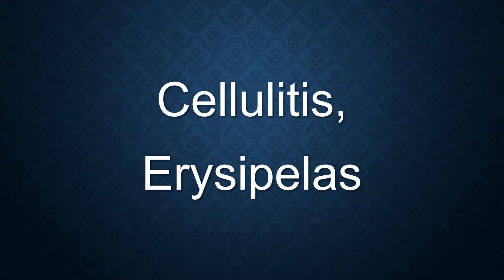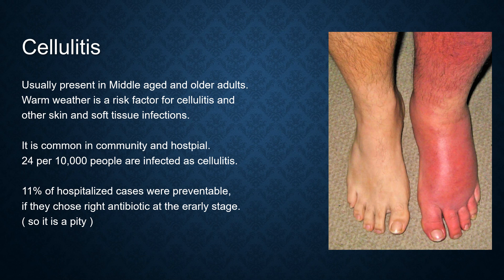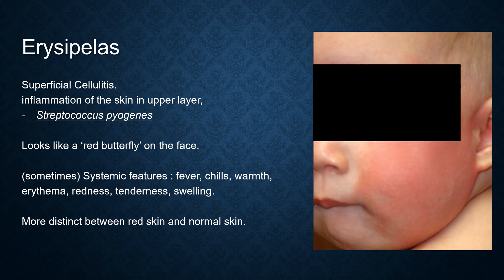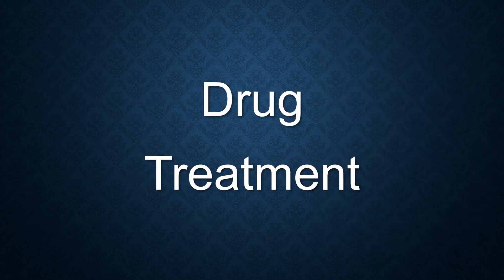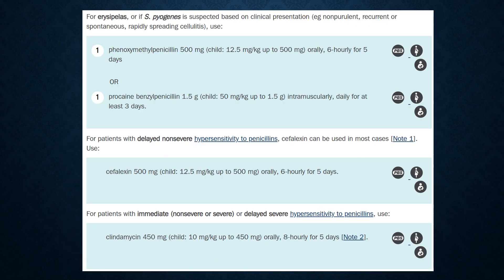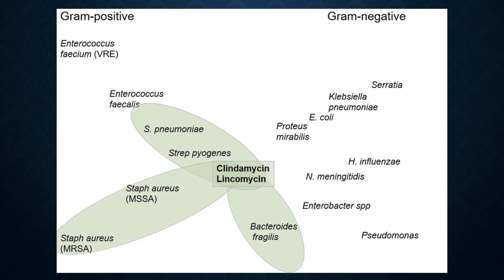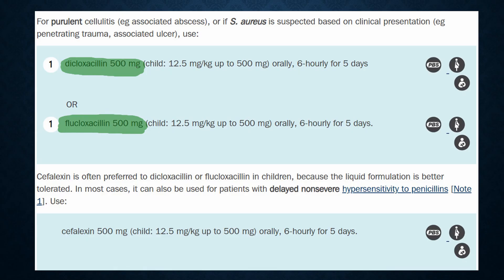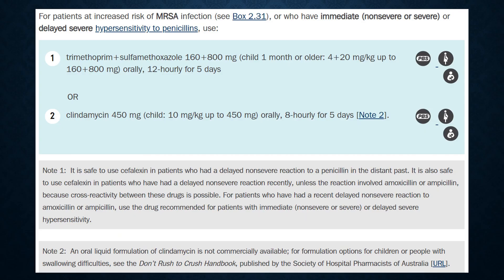Cellulitis, Erysipelas lecture, penicillin V drug, skin infection, USMLE, medical, Roze pharm,